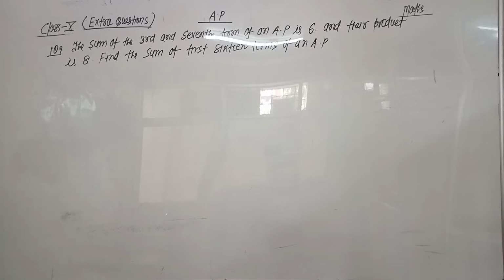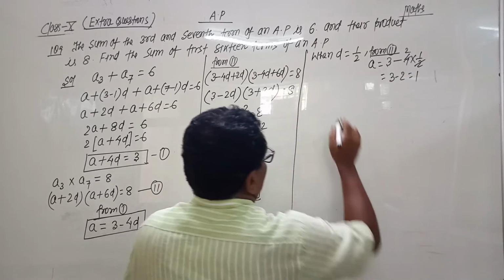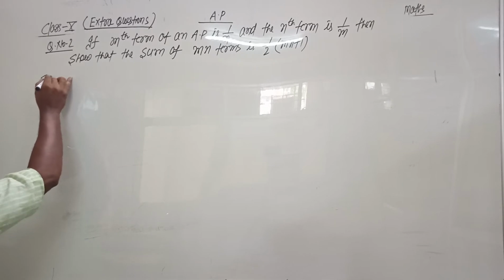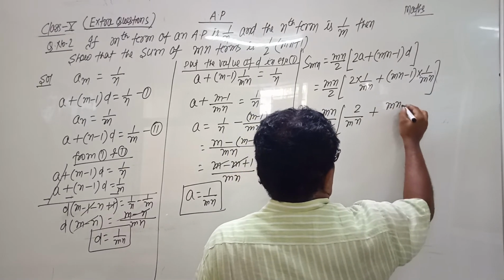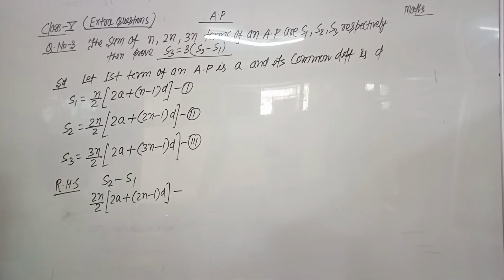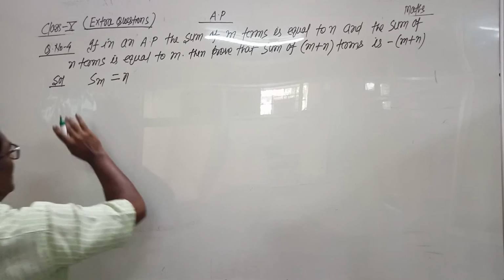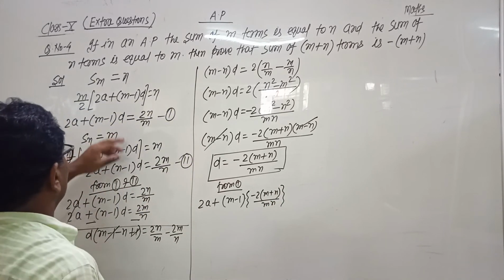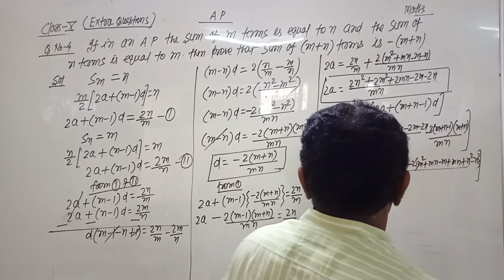Arithmetic progression part -12 class -10 mathematics